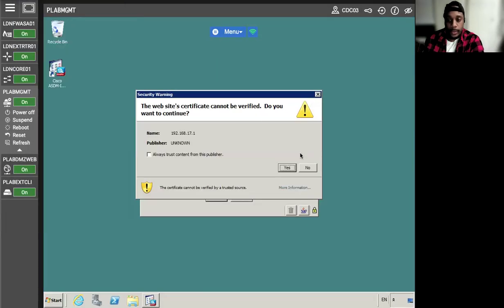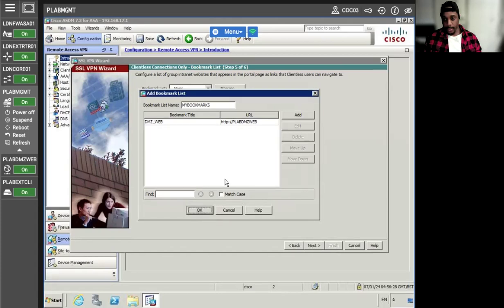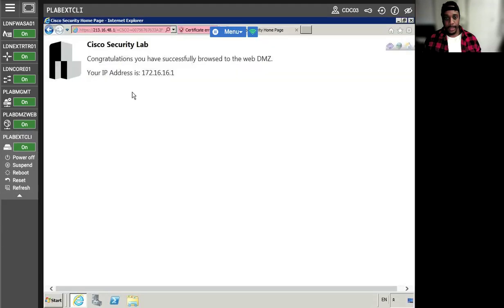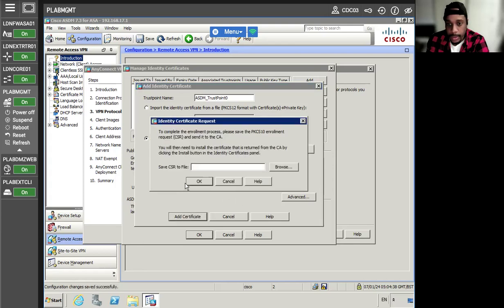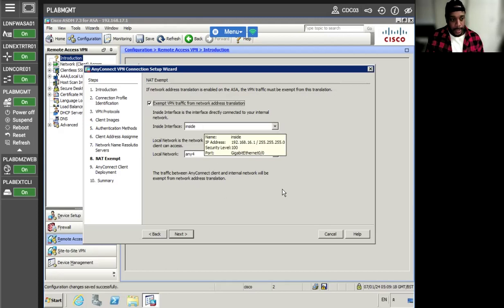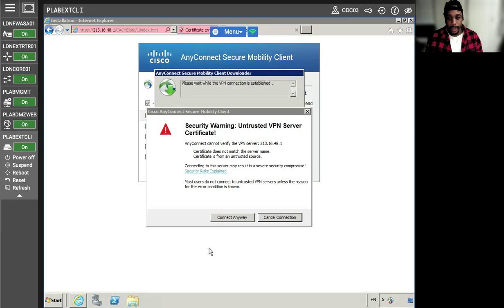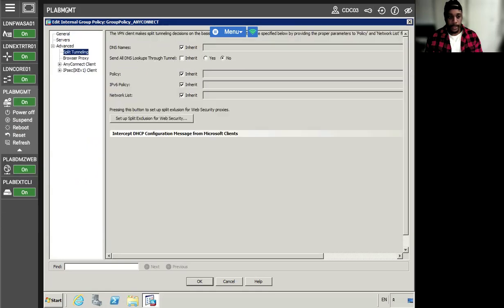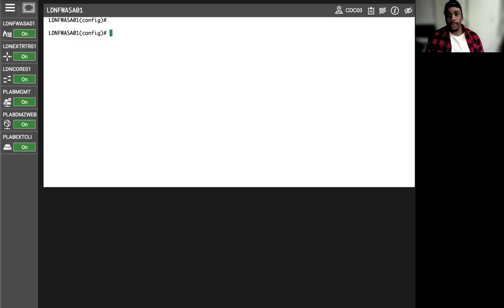Implement SSL VPN using ASA Device Manager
Secure Remote Access with SSL VPN: A Demonstration
This video showcases my ability to configure Secure Sockets Layer (SSL) VPN access using Cisco ASA Device Manager.

The video covers:

SSL VPN fundamentals: I explain the benefits and use cases of SSL VPN for secure remote access.

Hands-on exercises: I demonstrate the configuration of two SSL VPN options:

Clientless SSL VPN: I guide you through the steps of setting up a web-based VPN connection without requiring software installation on client devices.

Cisco AnyConnect VPN: I demonstrate the process of configuring AnyConnect, a popular SSL VPN client, for secure remote access with enhanced features.

This video highlights my ability to:

Understand and implement SSL VPN solutions to provide secure remote access to organizational resources.
Configure both clientless and client-based SSL VPN options using Cisco ASA Device Manager.
Secure remote user connectivity while maintaining network integrity.

This demonstration serves as a single portfolio piece for potential employers. It showcases my expertise in managing secure remote access solutions, ensuring authorized users can connect to your network safely.